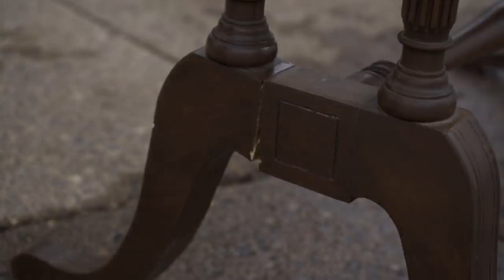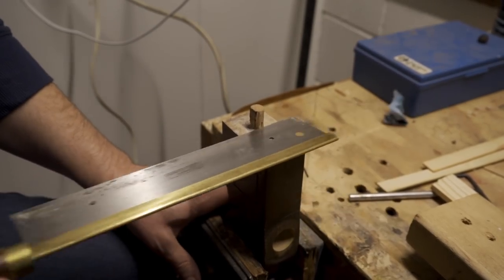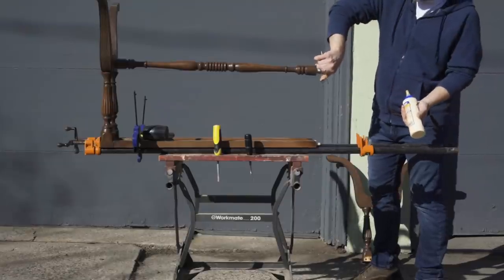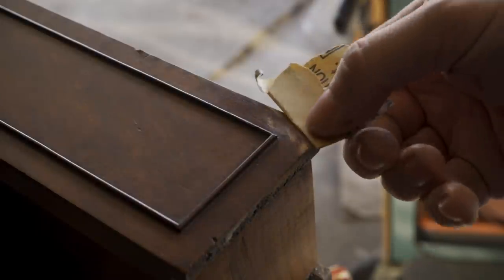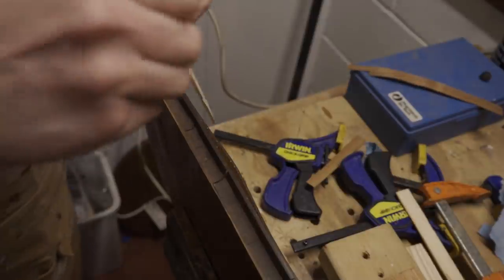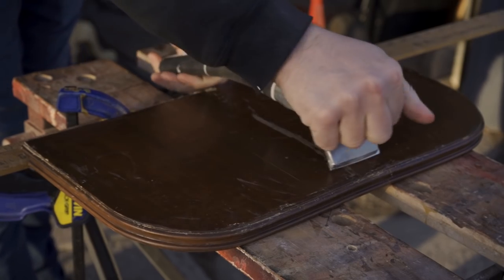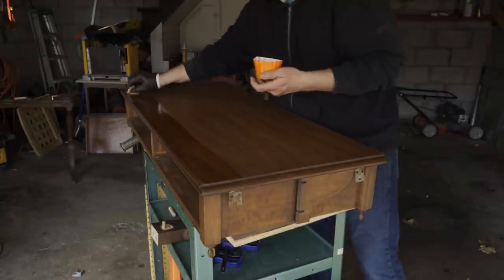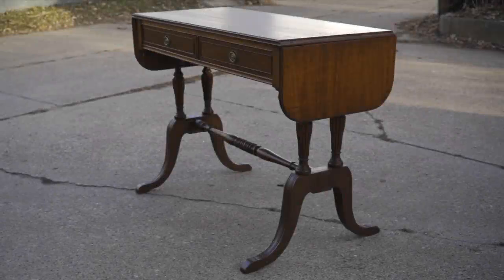Thrift Store Rescue #20 | Repairing and Refinishing A Vintage Table | Furniture Restoration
In this video I repair and refinish a thrift store table.